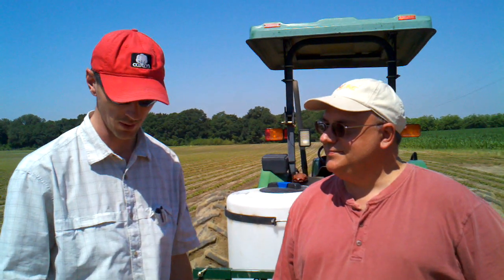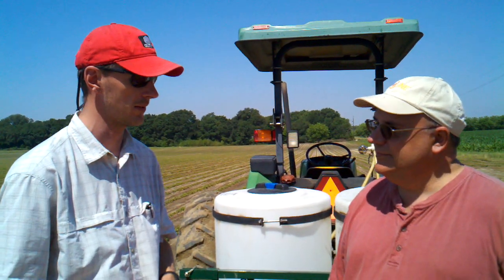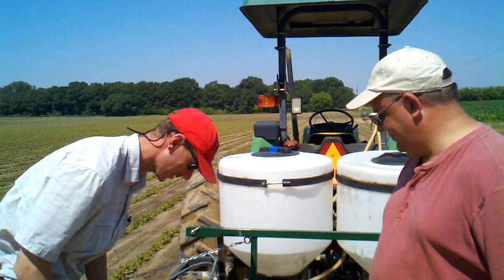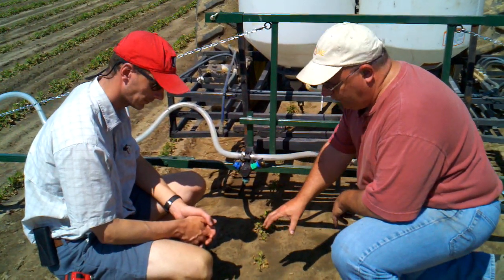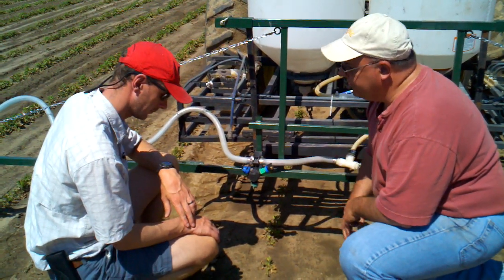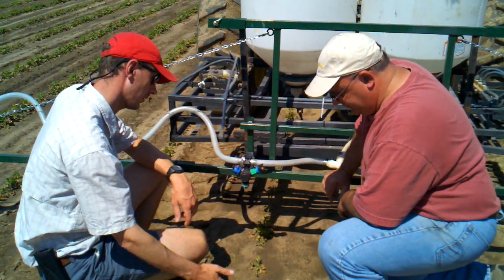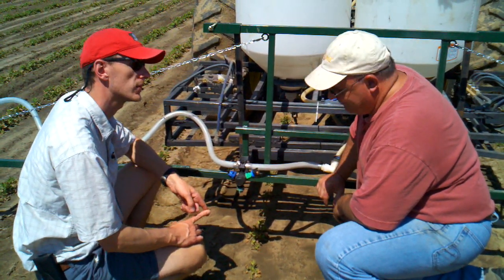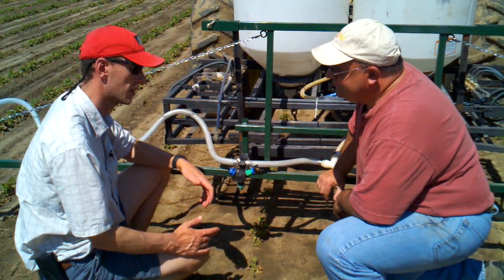Fungicide Trial on Peanuts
R.J. Byrne discusses a Proline fungicide trial on peanuts with Keith Rucker of Bayer CropSciences. Proline 480SC fungicide (active ingredient: prothioconazole) was applied via band application (5.7 oz/ac and 20 gallons of water per acre) on GA 06G variety peanuts.  Yield data and disease ratings will be collected on the replicated trial and are being compared to untreated plots.